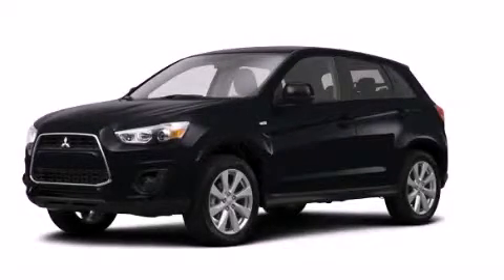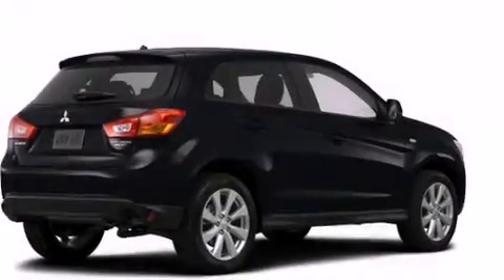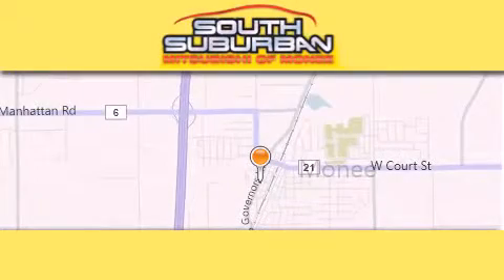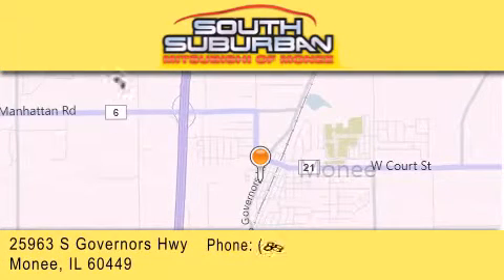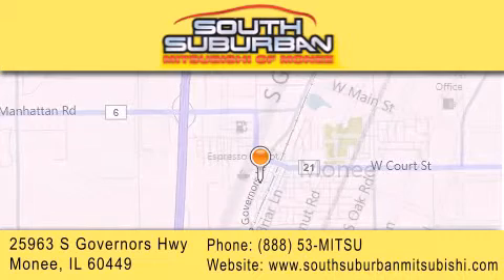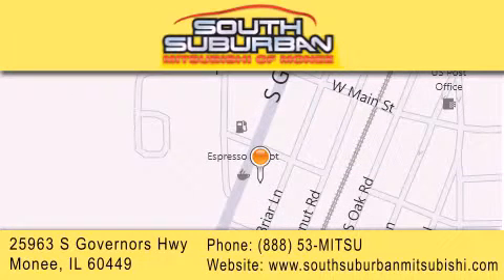2014 Mitsubishi Outlander Sport Crete IL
We have been honored to serve the Monee IL area , we promise that your experience at our dealership will exceed your expectations ! Year : 2014 Make : Mitsubishi Model : Outlander Sport Engine : 2.0 L Trans . : Variable Exterior : Labrador Black Pearl Miles : 5 Interior : Black Stock : 4228 South Suburban Mitsubishi 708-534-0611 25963 S. Governors Hwy Monee , IL 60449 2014 Mitsubishi Outlander Sport Monee IL